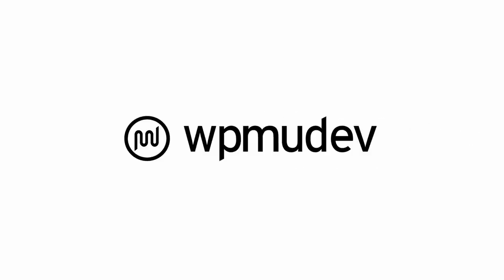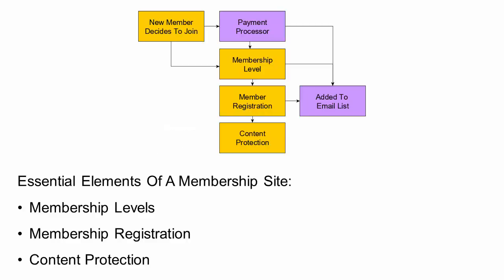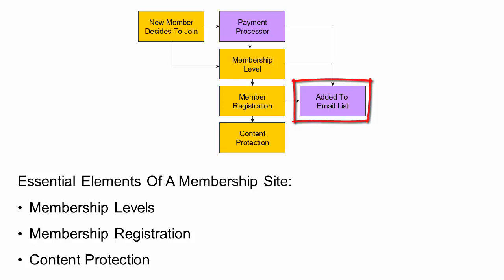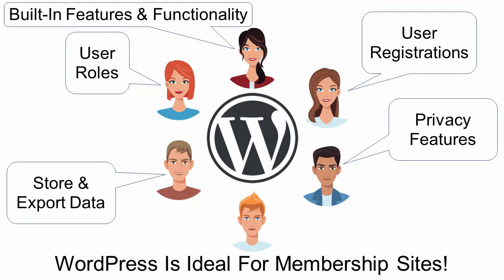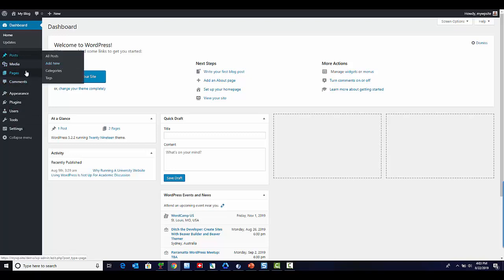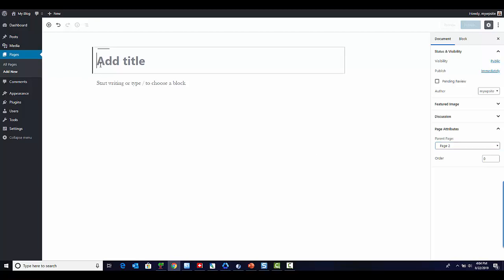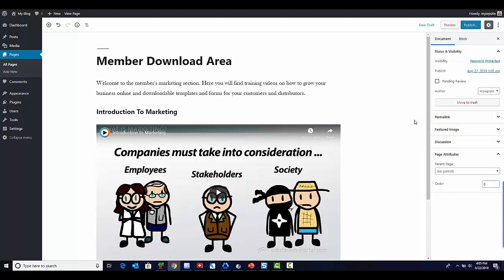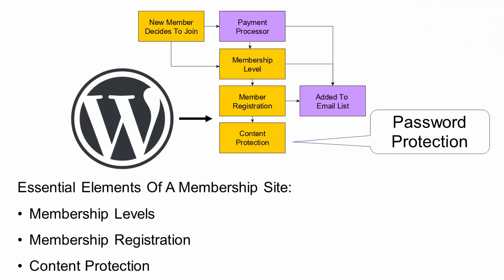How To Set Up A Members-Only Area In WordPress On A Budget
Learn how to set up a simple members-only area with WordPress without using a plugin in this easy tutorial!

Have a question, feedback, or a feature you would like to see?